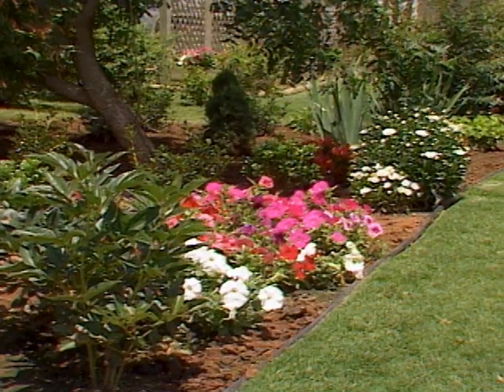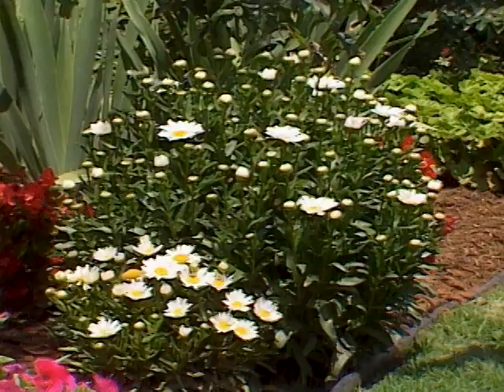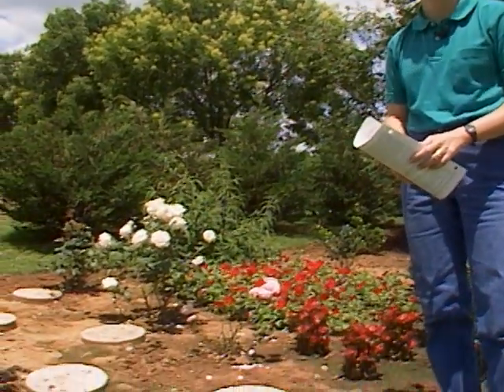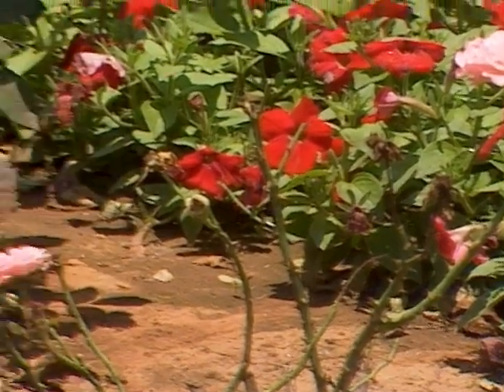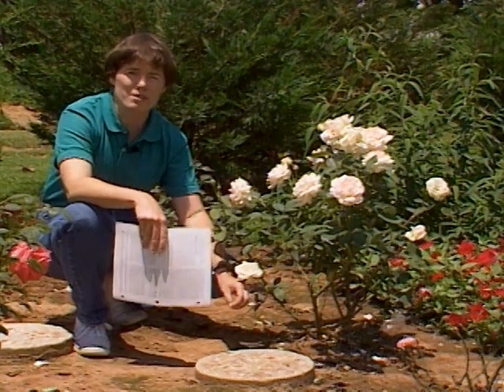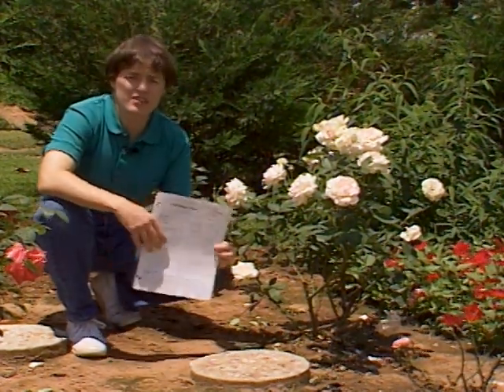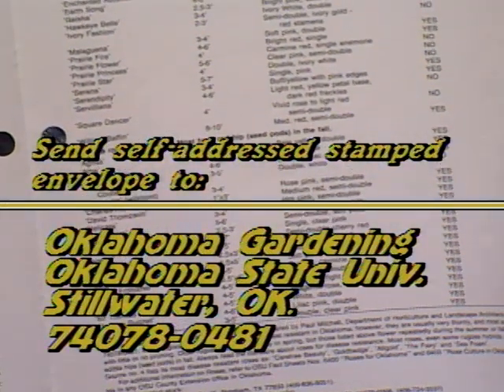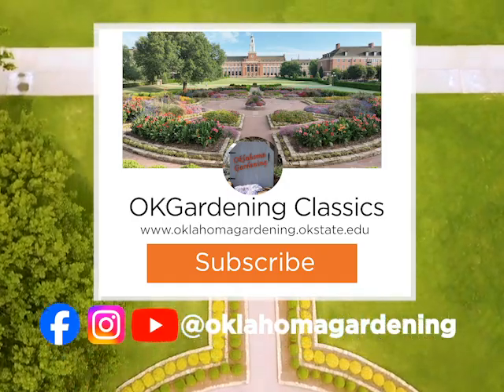Mulching Flowerbeds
Former Oklahoma Gardening Host Sue Gray discusses the benefits of mulching your flowerbeds.

For up-to-date information about black spot fungus on roses check out this factsheet